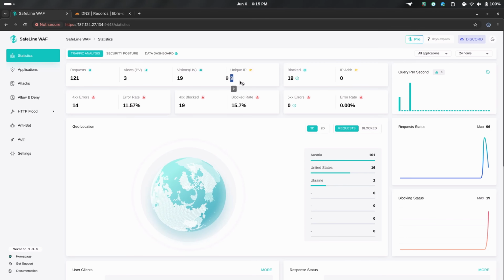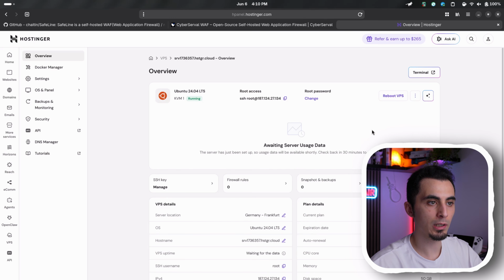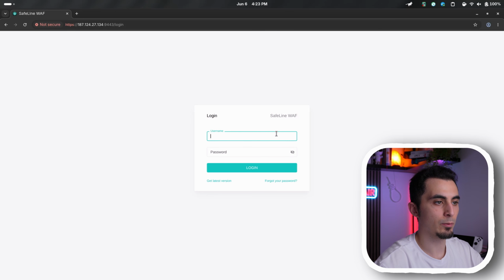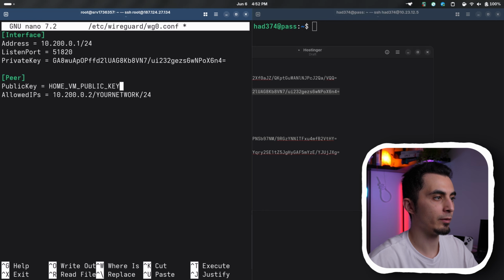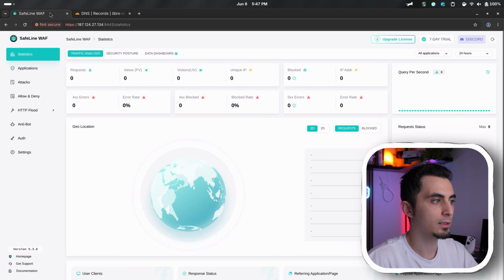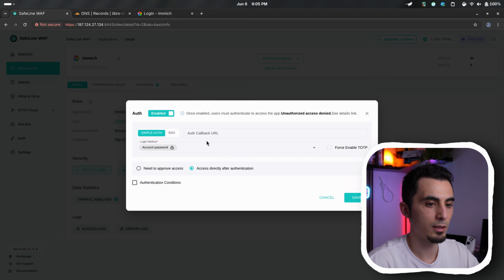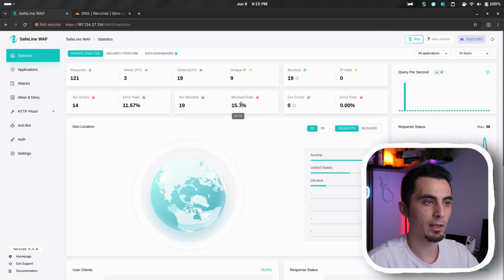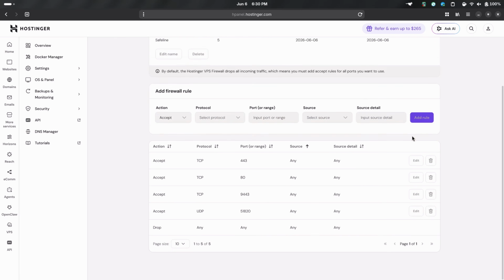SafeLine - Expose your homelab the SECURE way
Securely expose your homelab to the internet with SafeLine WAF, WireGuard, a VPS, and free SSL certificates.

Exposing your home lab to the internet is easy, but exposing it securely is a completely different challenge. In this video, we'll install SafeLine WAF on a VPS, connect it to a home lab using WireGuard, configure a custom domain with a free SSL certificate, and securely publish self-hosted applications like Immich. We'll also explore SafeLine's built-in security features including bot protection, authentication, attack detection, dashboards, and more.

### 🚀 Save 10% on Hostinger!

### ⏰ Timestamps

* 00:00 - Securely Exposing Your Homelab
* 02:17 - Deploy a VPS for SafeLine
* 04:45 - Install SafeLine WAF
* 06:11 - WireGuard Tunnel to Your Homelab
* 10:30 - Add Domains, DNS & Free SSL Certificates
* 11:57 - WAF Features: Bot Protection, Auth & DDoS Defense
* 15:43 - Attack Dashboard, Logs & Security Insights

This is the hardware I use for my Linux setup and daily workflow:

### ⚙️ Awsome Videos

### 💬 Socials & Support